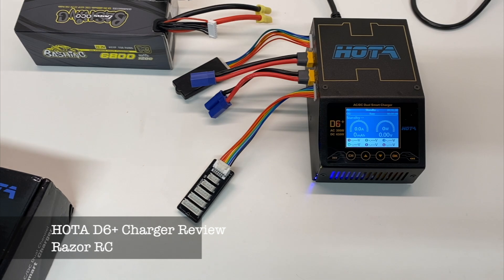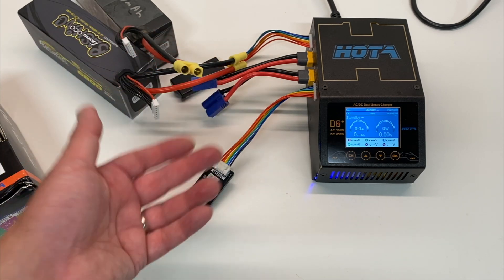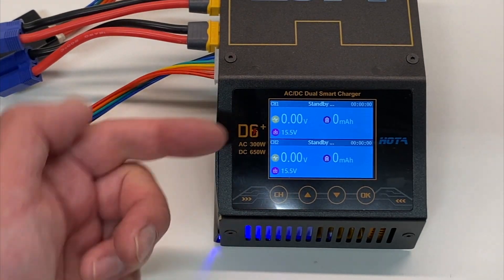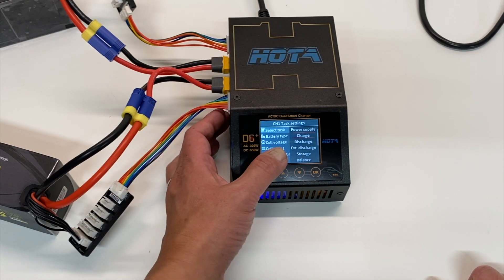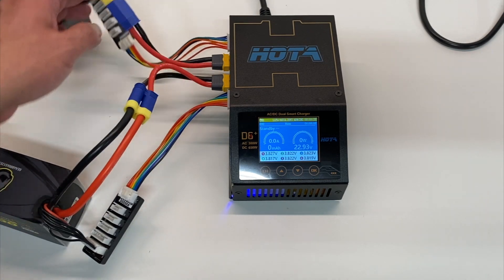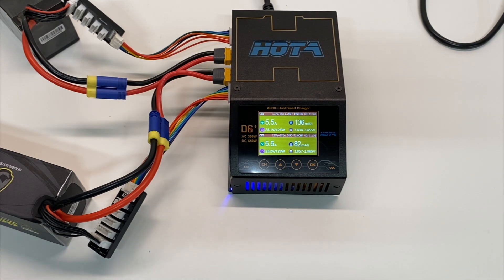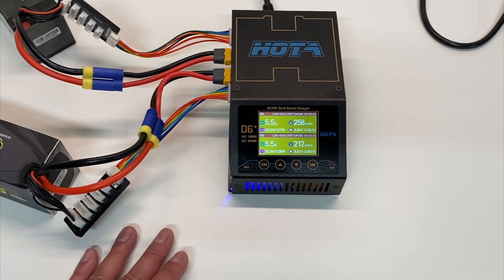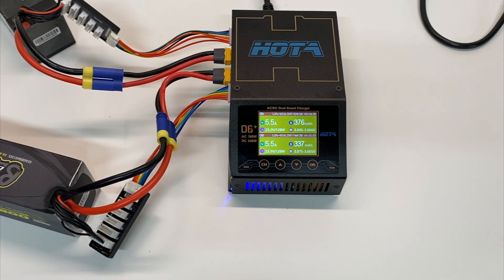Best RC Basher battery charger! - HOTA D6+ review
The HOTA D6+ is the best 6S basher battery charger on the market.  300W of power on AC at around $130.